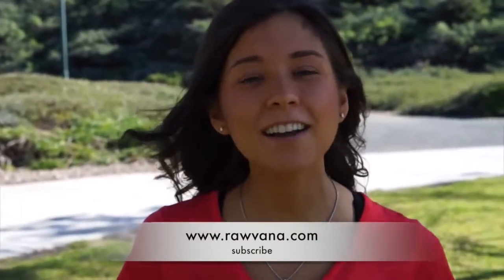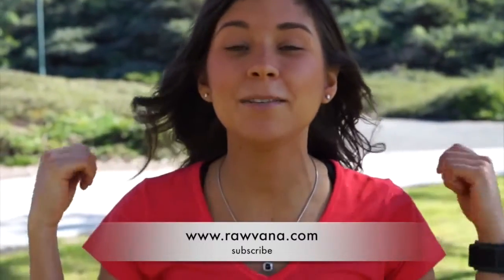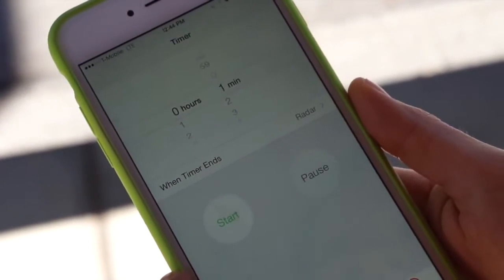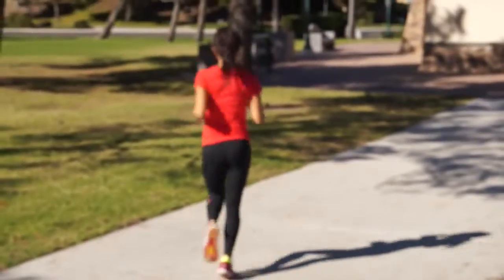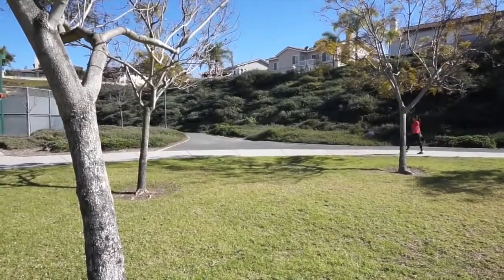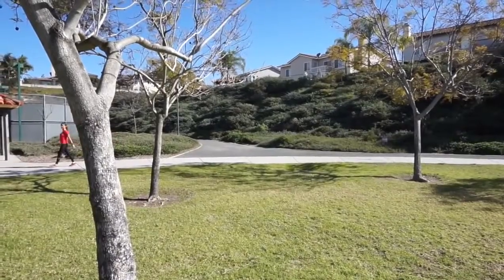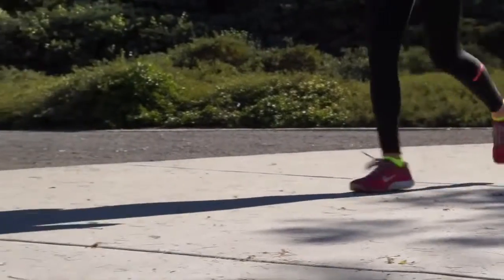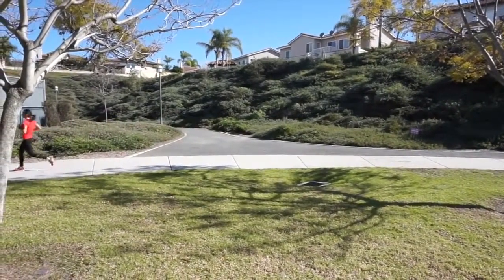1 Exercise to LOSE WEIGHT Fast